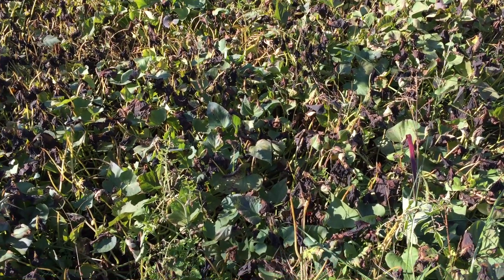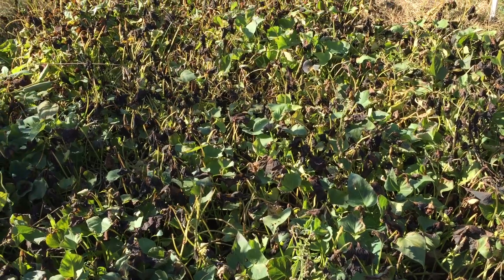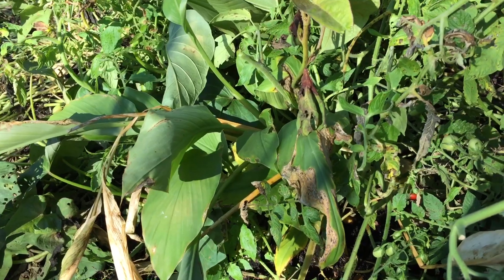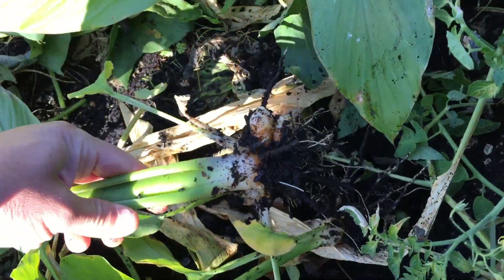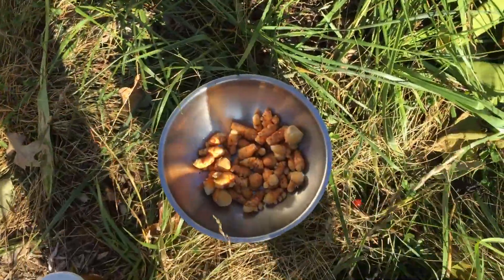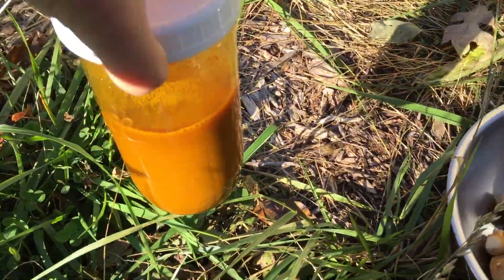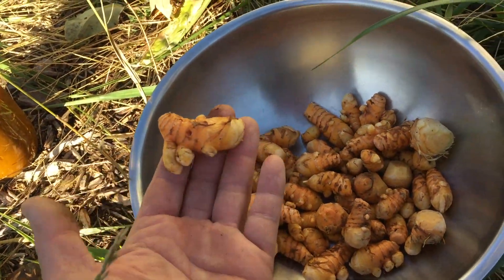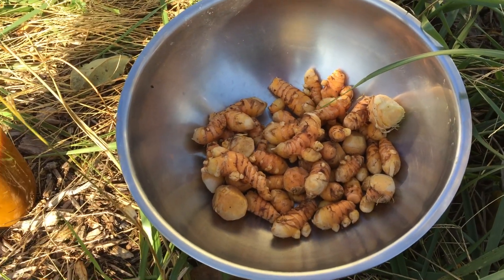Turmeric for Food, Medicine - Cold, Flu, & Cough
This is my Turmeric root harvest and my discussion on how I use it off grid and for survival purposes. Enjoy